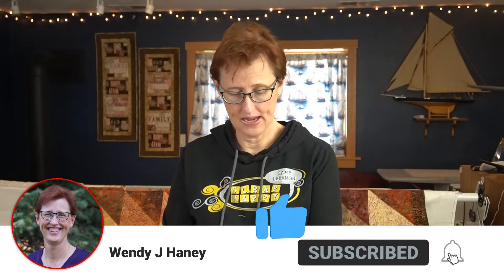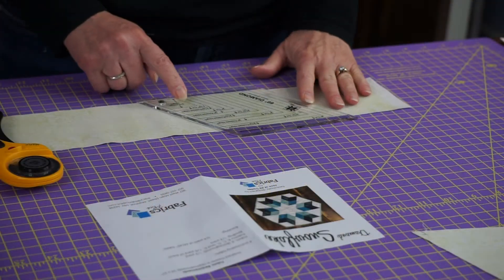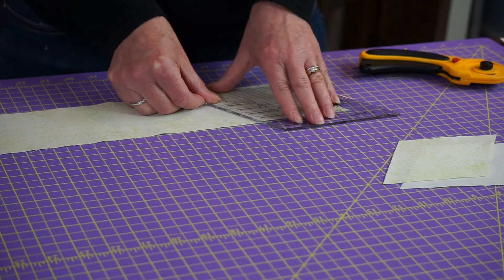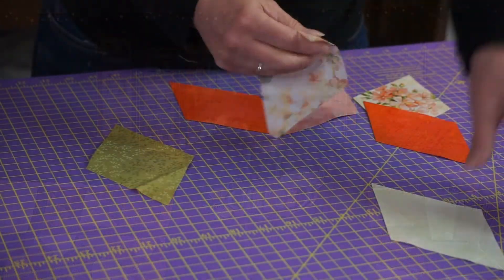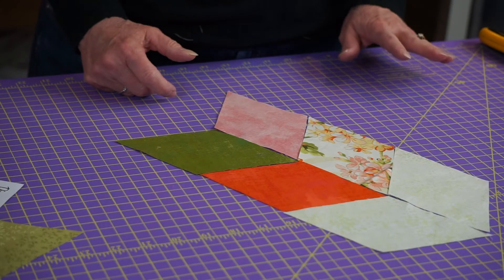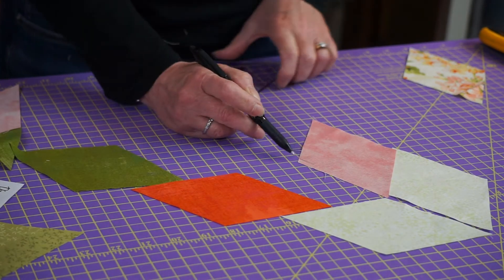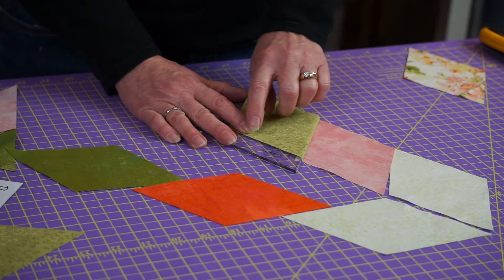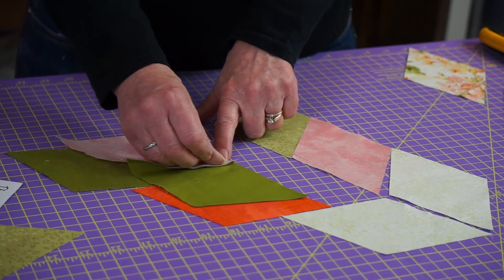60 Degree Diamond Ruler Tutorial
Discover how easy it can be to use a 60 Degree Diamond Ruler, along with a few tips on piecing them.  The EZ Quilting 60 Degree Diamond ruler makes cutting diamonds a breeze.  Once you discover a few piecing techniques you'll fall in love with the possibilities!

You can find it here ▸